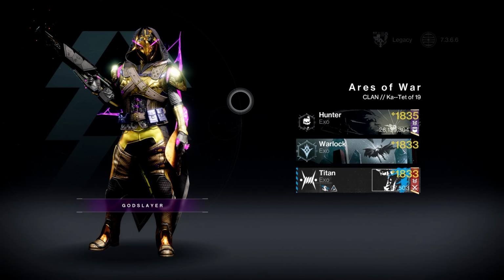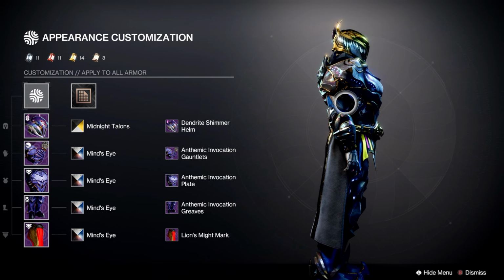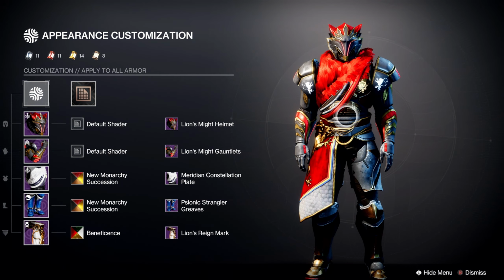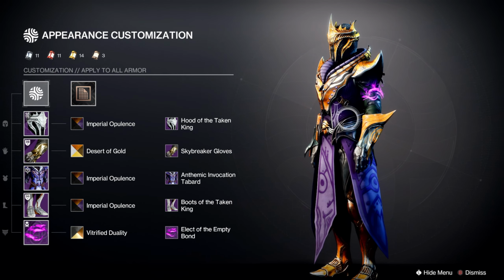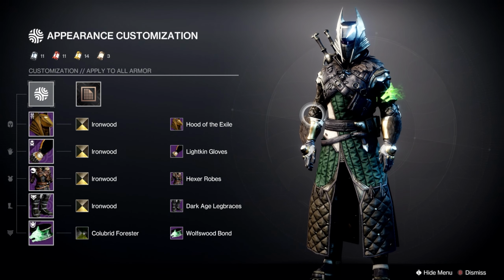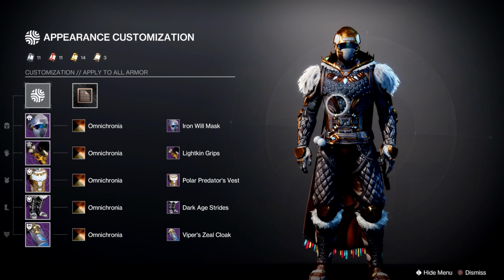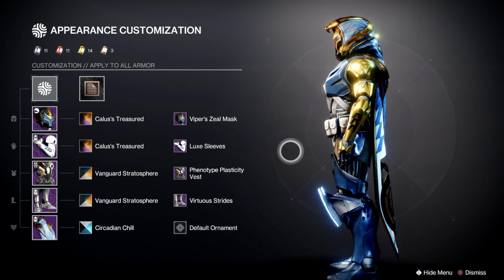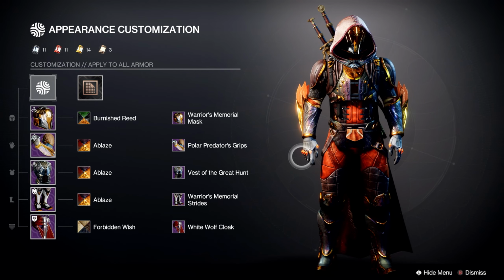Destiny 2: The Final Shape - Fashion Showcase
We come back to Destiny 2 with a preview of the latest expansion: The Final Shape. Here we gonna show off our fashion from the last year of destiny like we did previously from going into Lightfall from Witch Queen. This time we are going from Lightfall into The Final Shape, and the fashion from last year to this year is gonna be vastly different!

0:00 Intro On Fashion Showcase
2:40 Strand Titan
4:10 Arc Titan
5:25 Stasis Titan
6:36 Solar Titan
7:38 Void Titan
8:53 Titan Base
10:07 Solar Warlock
11:28 Void Warlock
12:35 Arc Warlock
13:43 Stasis Warlock
14:38 Strand Warlock
15:39 Warlock Base
17:10 Void Hunter
18:20 Stasis Hunter
19:30 Strand Hunter
20:50 Arc Hunter
21:58 Solar Hunter
23:03 Hunter Base
24:36 Outro

Music Included:

Stonebank feat. EMEL - Be Alright | Music Visualization